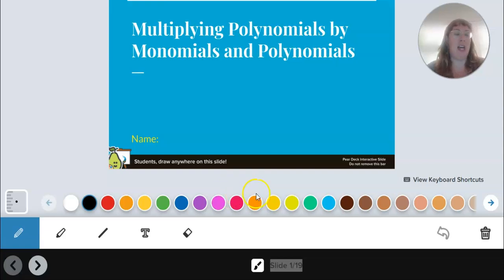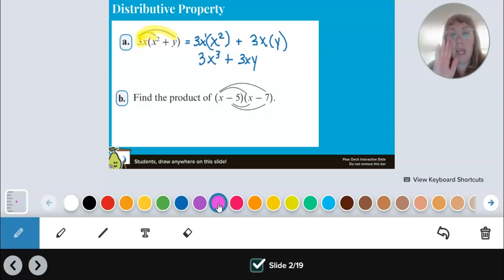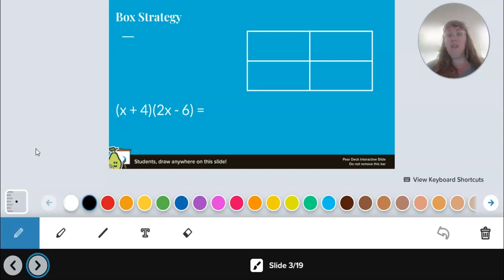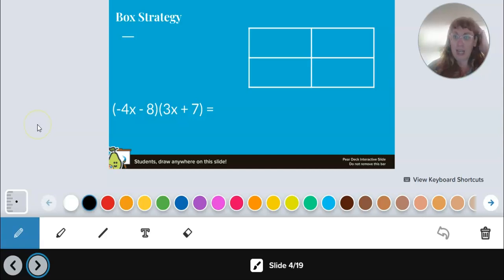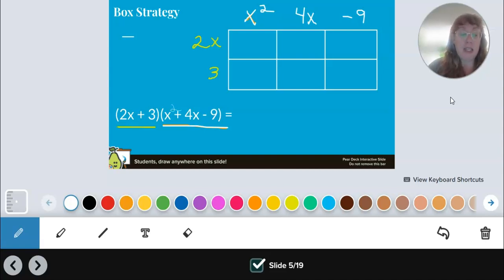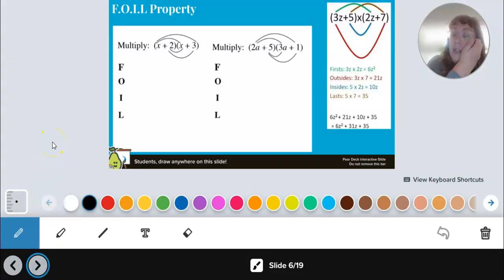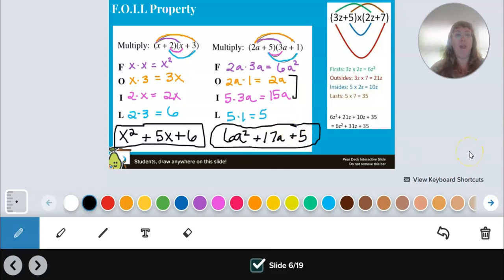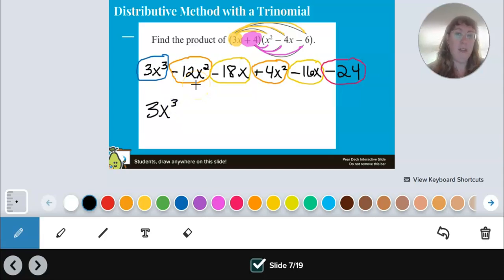6.3 peardeck part 1